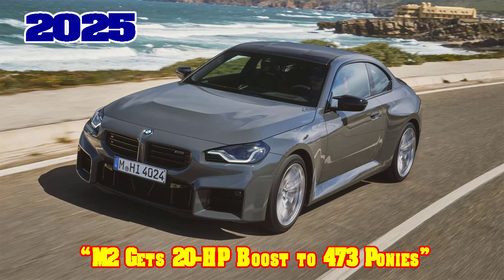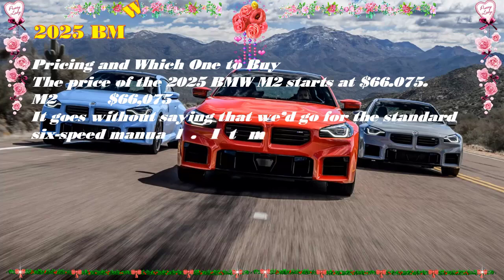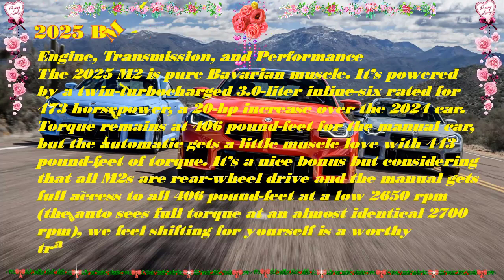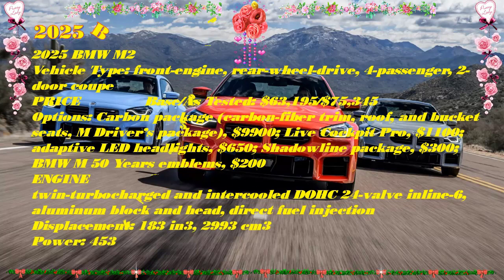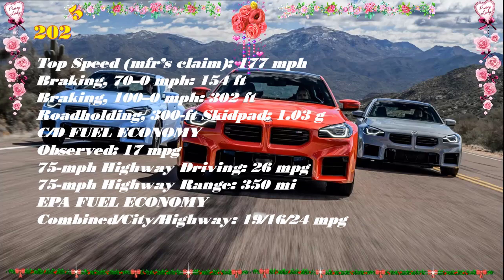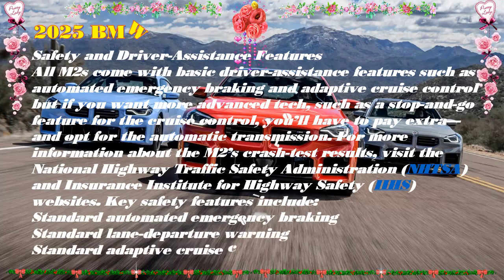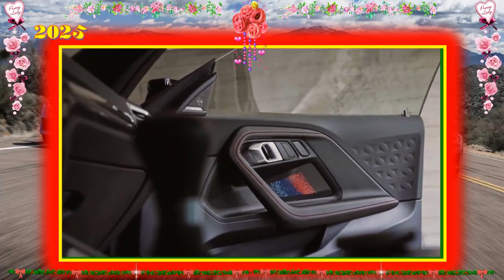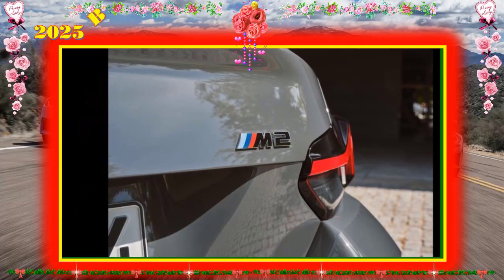2025 bmw m2 competition | 2025 bmw m240i xdrive | 2025 bmw m235i | 2025 bmw m2 lci |2025 bmw m2 0-60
Hybrid cars are pleased to present:2025 bmw m2 competition | 2025 bmw m240i xdrive | 2025 bmw m235i | 2025 bmw m2 lci |2025 bmw m2 0-60
Best regards.